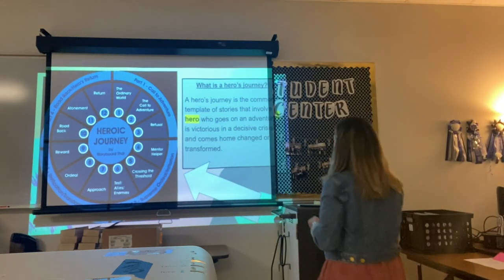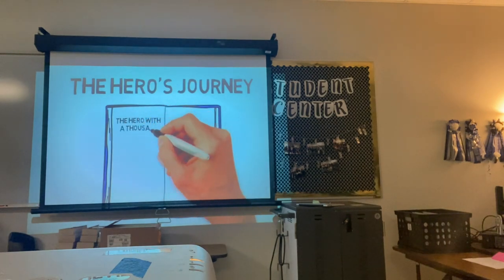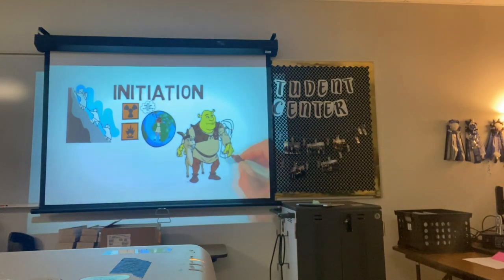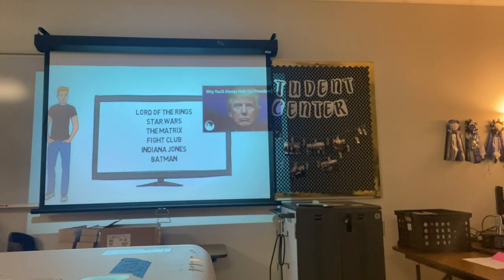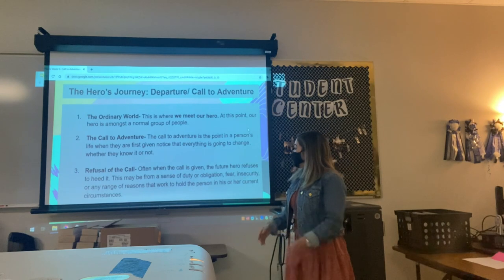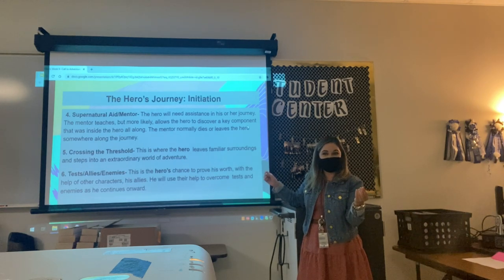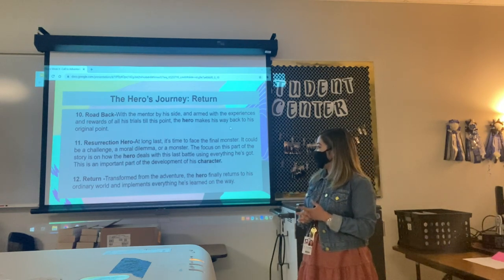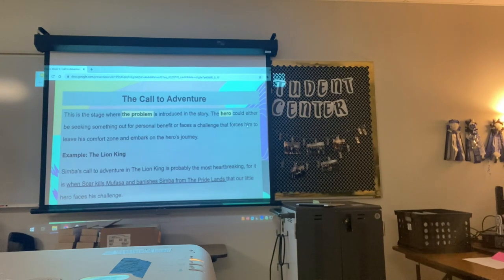Nov. 4th Lesson